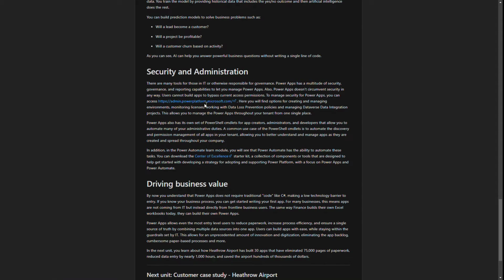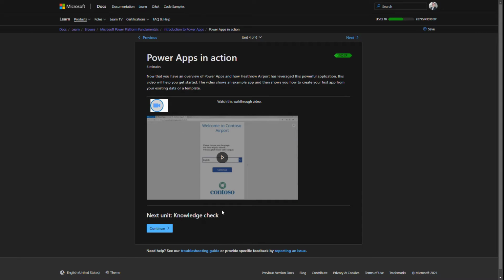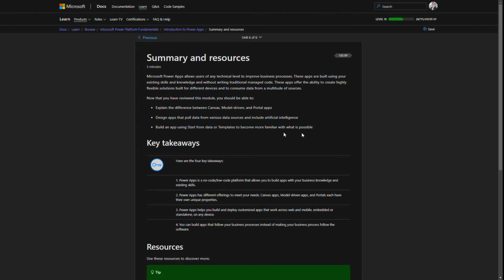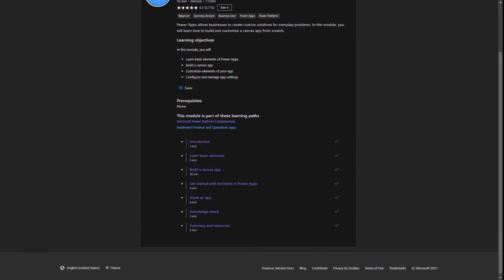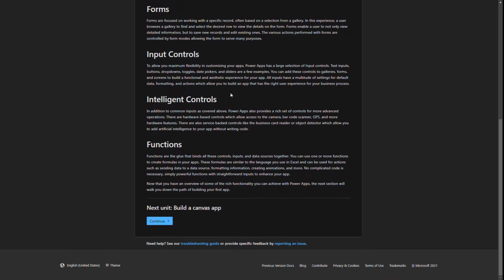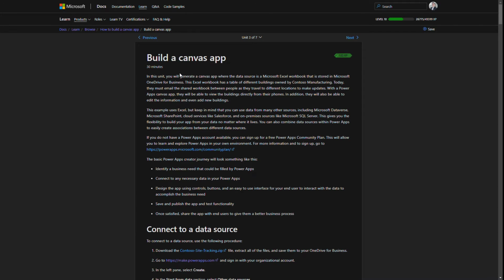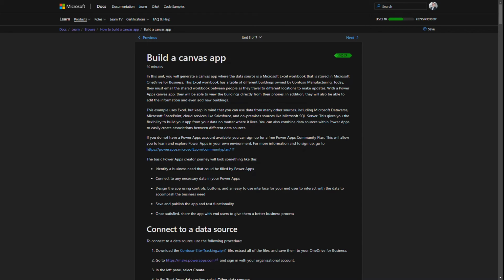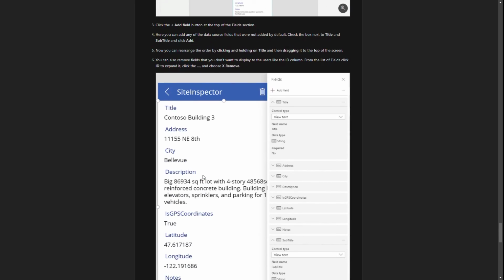The MVP Challenge - Finished Accessibility and Power Platform Fundamentals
Sharing a short update as I completed the Accessibility modules as well as the Power Platform Fundamentals modules.